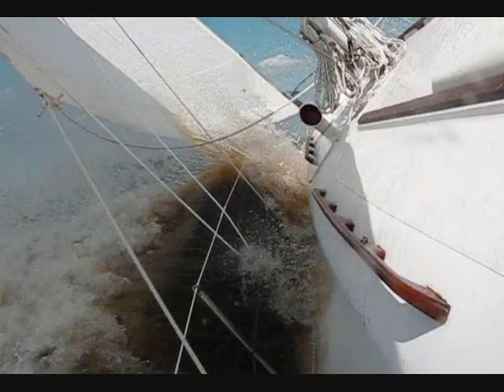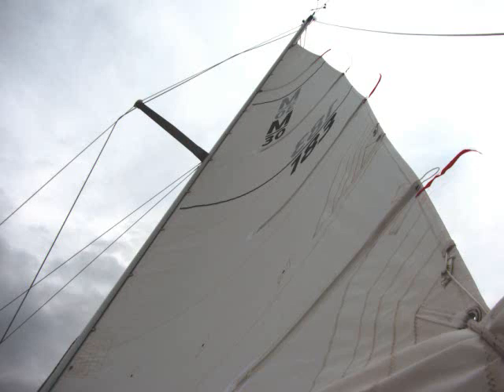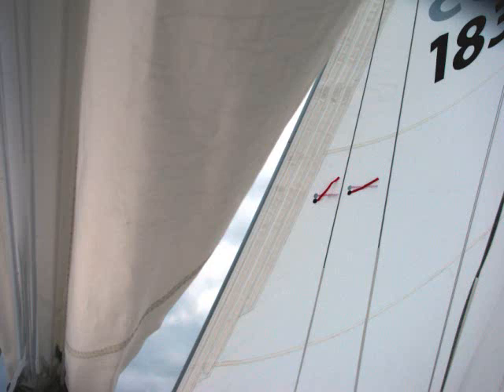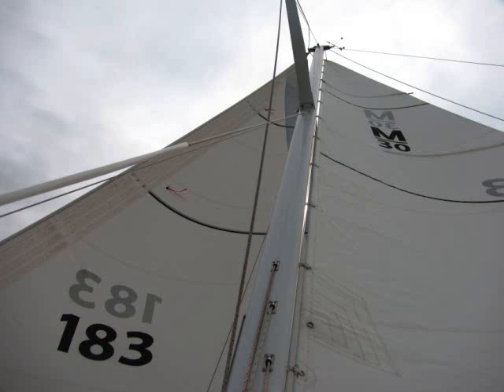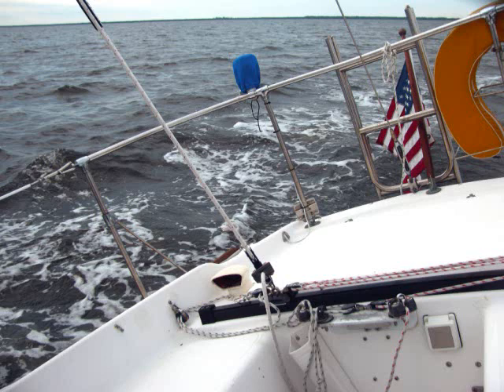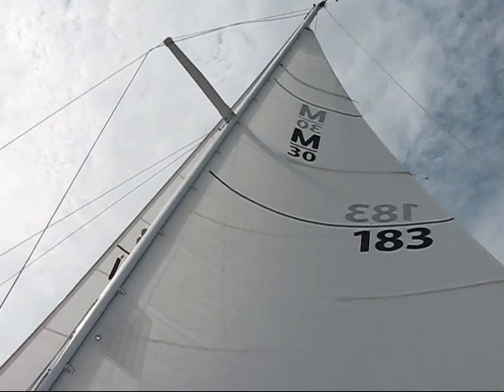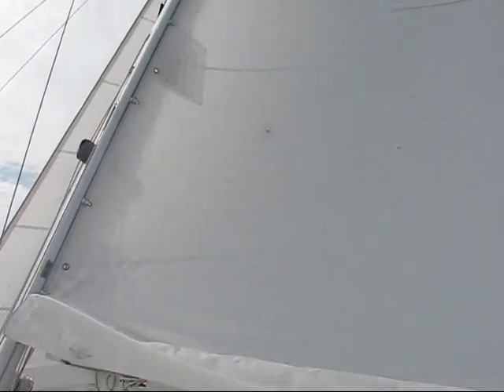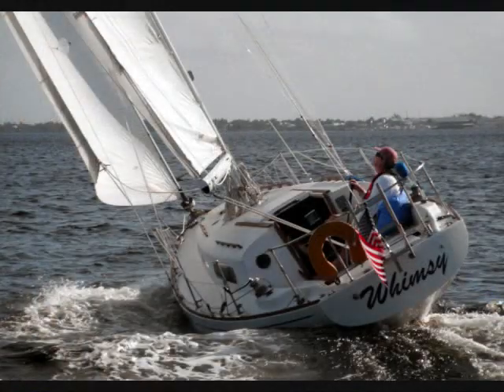Sail Trim In A Fresh Breeze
Alessandro asked for a video about sail trim in a fresh breeze - so, here ya go Alessandro!  This by no means covers everything - for example, sheet leads were an inadvertant omission - but the truth is that there is simply no substitute for time in the boat ..out on the water ..and under sail ..to fullly learn sail trim.  Hopefully, any of you with a sloop rigged boat can take the information provided here and use it to sail your boats even better. Good sail trim not only makes your boat faster, it provides for an easier helm, better control, and extends the useful life of your sails too.  While I'm far from being an expert on all the theory and physics of how a boat sails, the basic techniques I try describe here have worked well for me over the past 46 years - and I've spend a LOT of my free time sailing. So, get out there, go sailing,and give some of these techniques a try!  Sail On! - Tom Scott